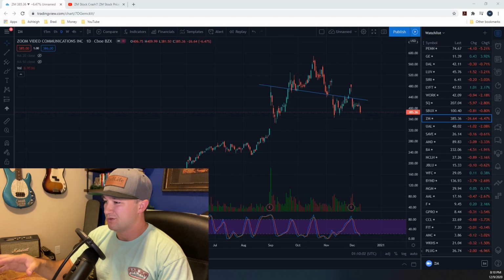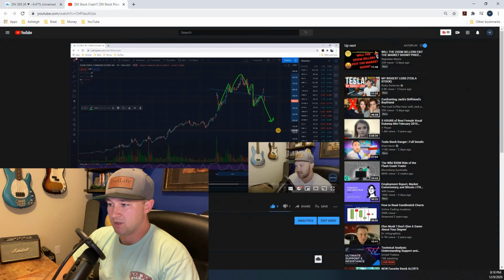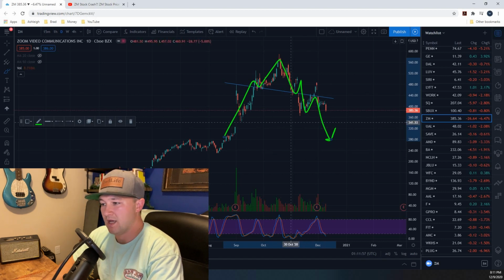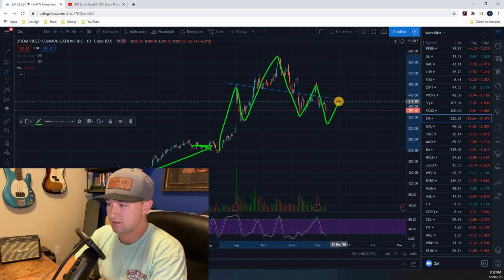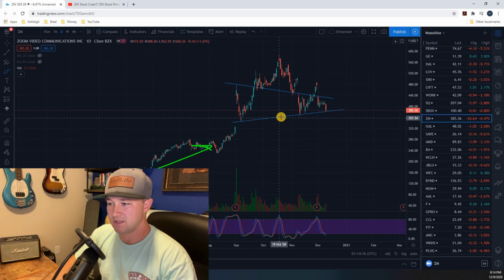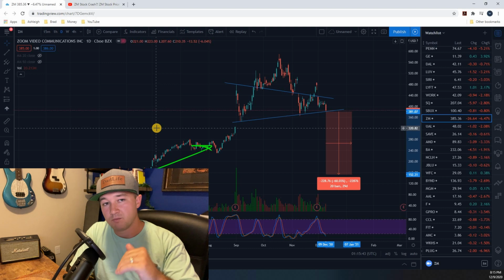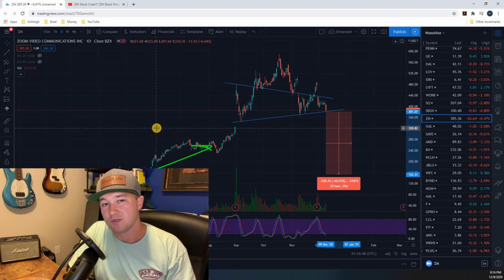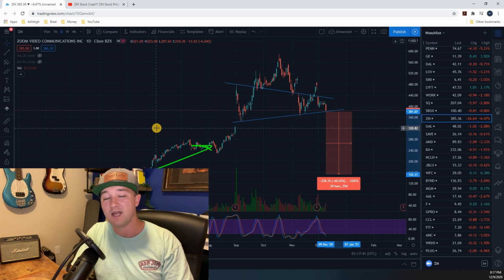ZM Stock Crash Update! | Zoom Stock Price Prediction | ZM Stock Chart Analysis $ZM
There is a pattern playing out on ZM stock chart that is pointing to a possible crash in the future. In this video I show the chart pattern, explain how it works, and what it means for Zoom (ZM) stock going forward. I show the target price prediction that the chart pattern points to, and talk about the reliability of chart pattern analysis. Should you buy ZM stock right now? Do your own research, but based on the stock chart analysis in this video, it might be worth avoiding Zoom stock for now. There may be a Zoom stock crash looming...

Thanks,

Brad

0:00 Intro
1:12 Previous Chart Pattern & Price Target
2:27 Another Chart Pattern
3:37 Another Price Target
4:49 My Position, Probability, and Confirmation
6:58 Summary

Use this code to start investing with Etrade (stocks) and receive a cash credit!

Use this code to create a Binance account if you want to invest in bitcoin and hundreds of other cryptocurrencies.